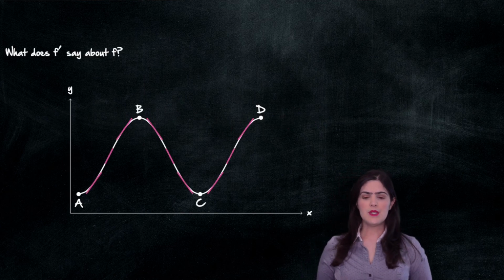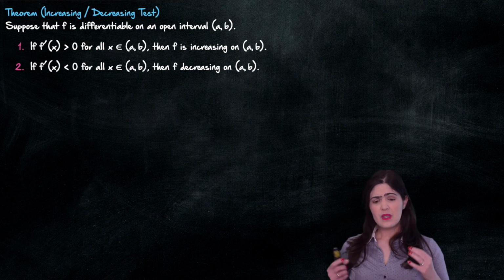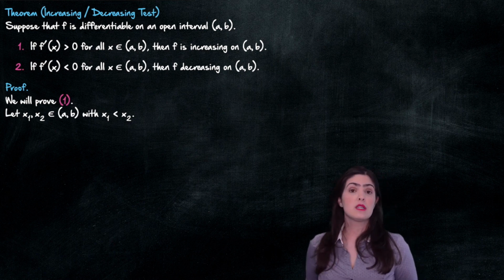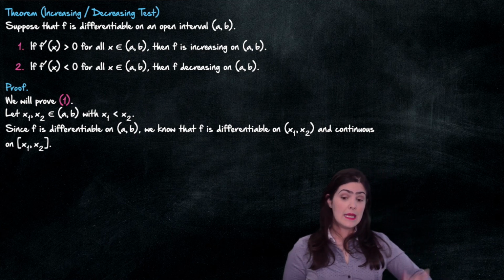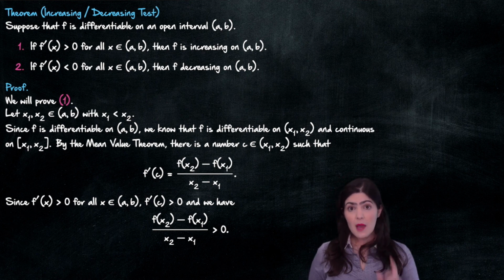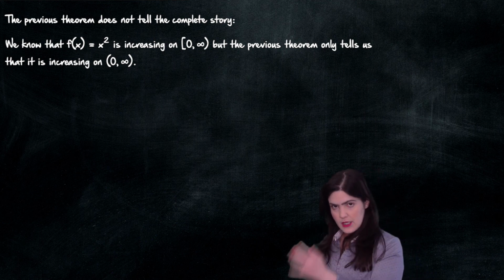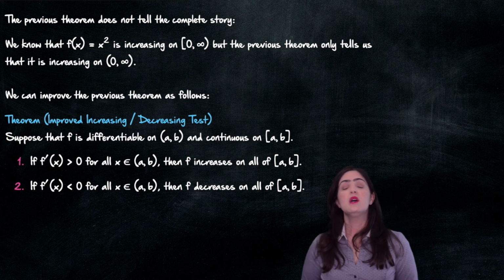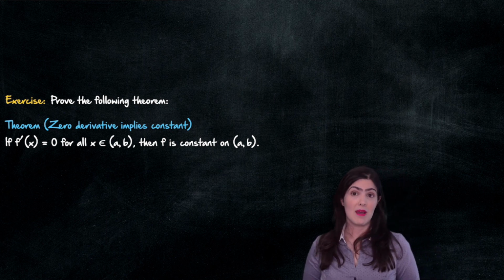7.13 What the derivative tells us about f